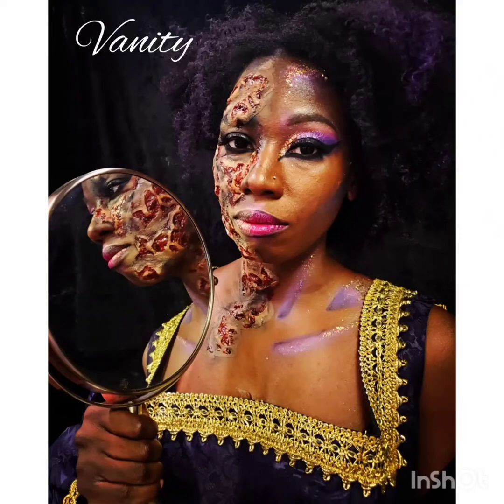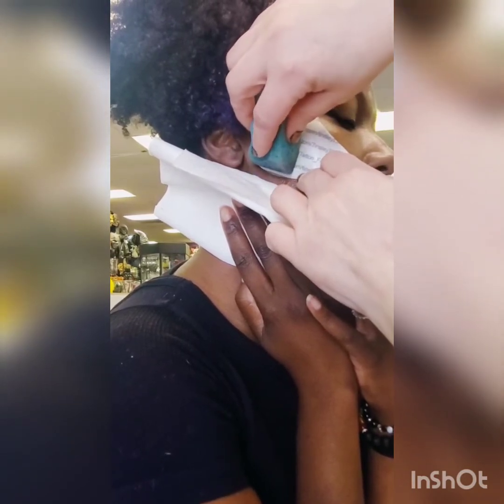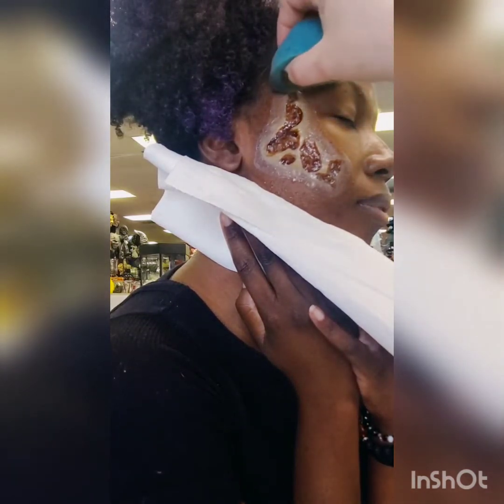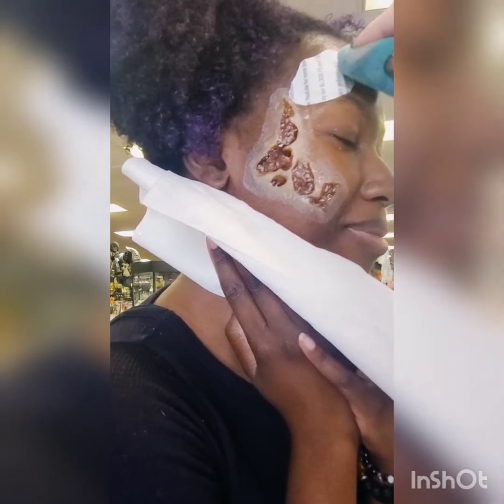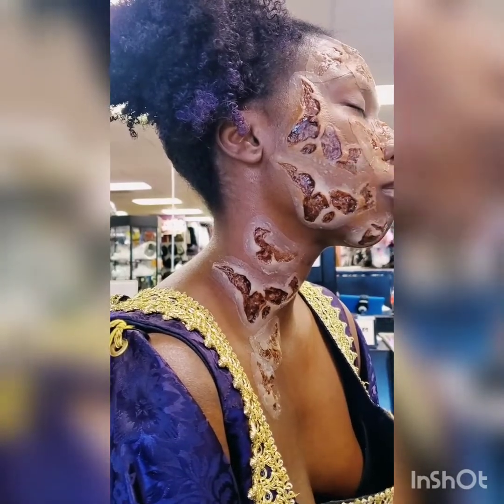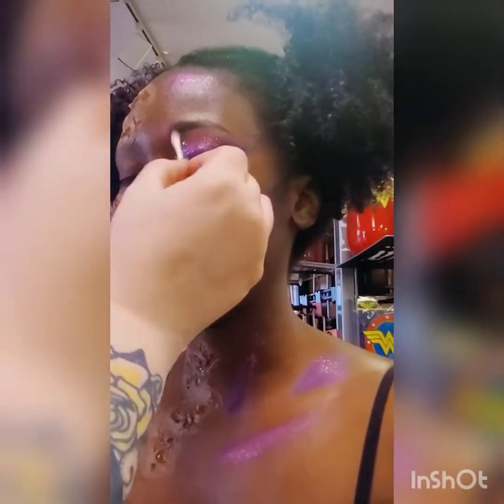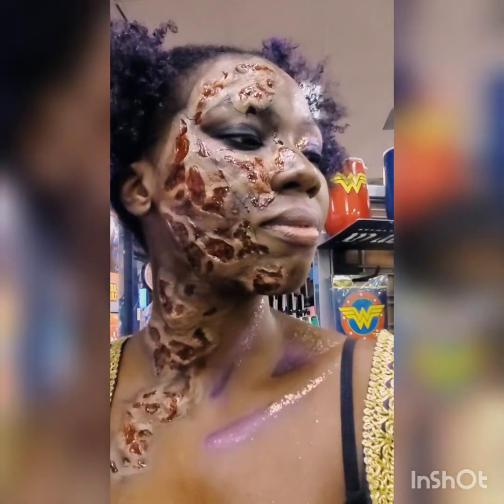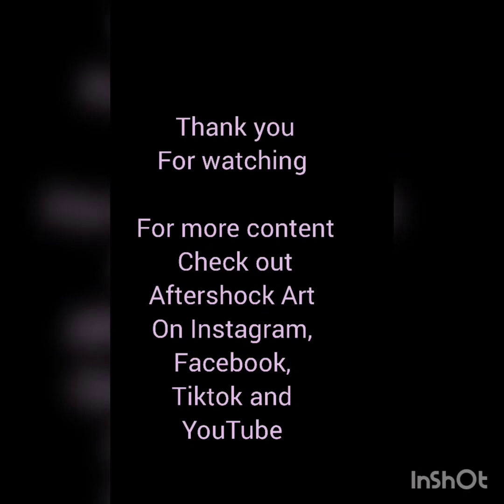Seven Deadly Sins, Vanity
Follow me as I create the second to last in my 7 Deadly Sins Series, Vanity. I use prosthetics, and water based paints to create this look.